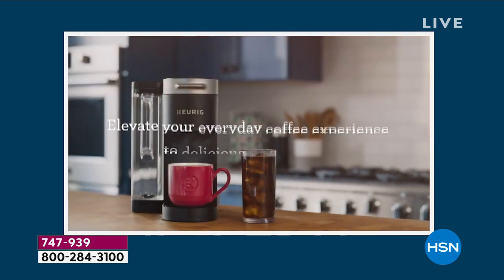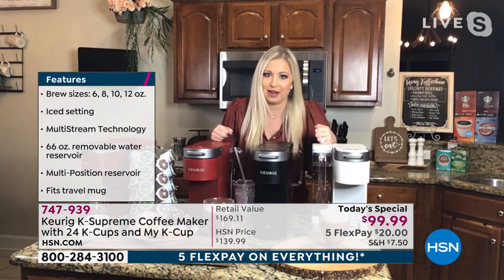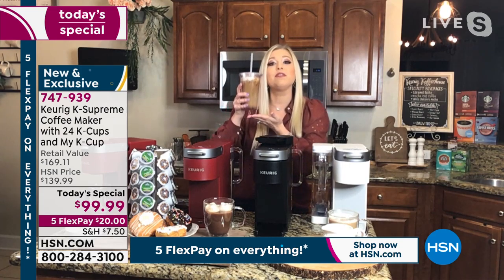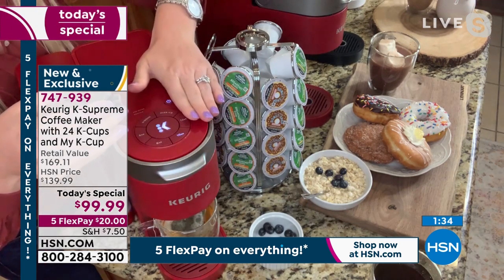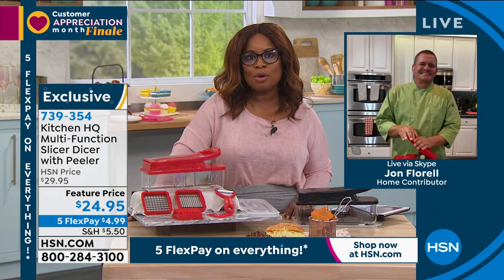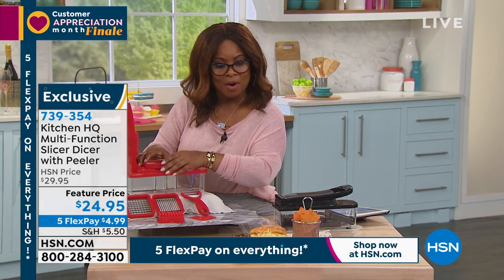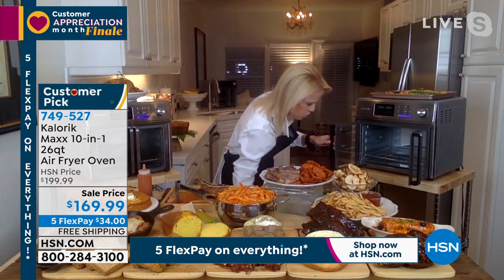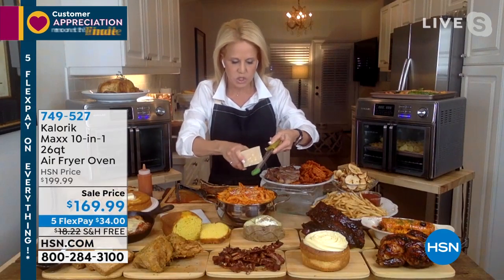HSN | Kitchen Innovations featuring Keurig 04.30.2021 - 01 AM